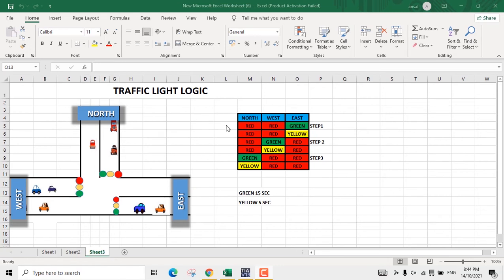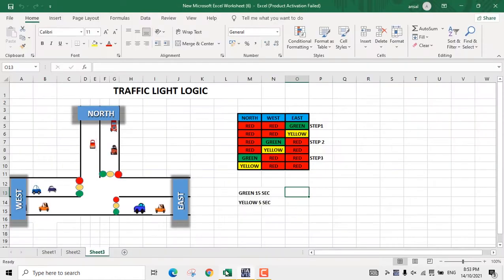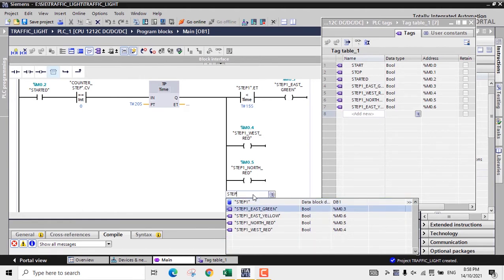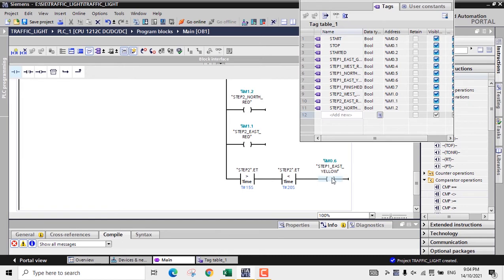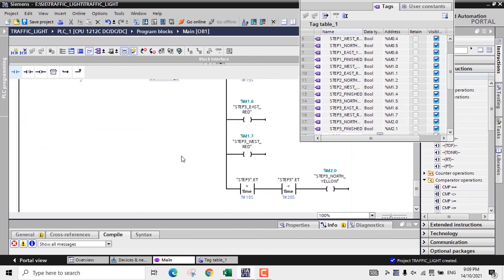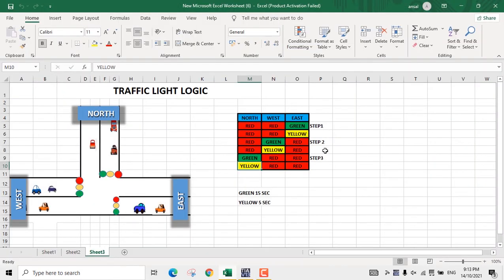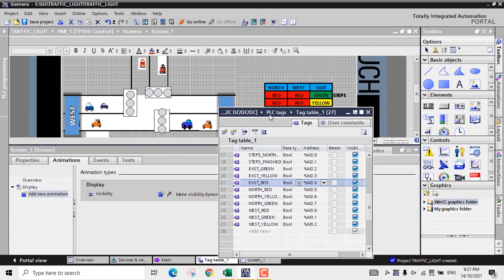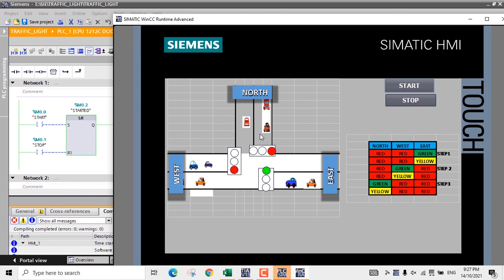TRAFFIC LIGHT PLC PROGRAM USING SIEMENS S7 1200 PLC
This a Traffic Light Project done via by using Siemens S7 1200 PLC and HMI .
This is for demonstration purpose and will be different from real time scenario.

Hope all enjoyed this video ..

4 way traffic light plc program
How to program a traffic light with a PLC
Learn the basics of traffic light control
Convert the requirements to a PLC program
Program the traffic light with CCW Software
The benefits of using a PLC to control a traffic light
PLCs are reliable and durable
PLCs are easy to program
PLCs can be used to control complex systems